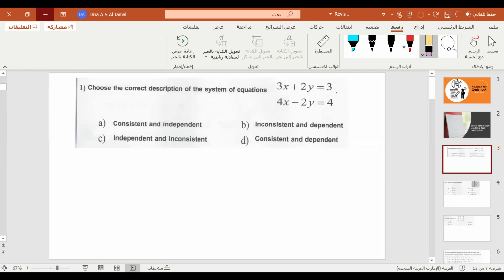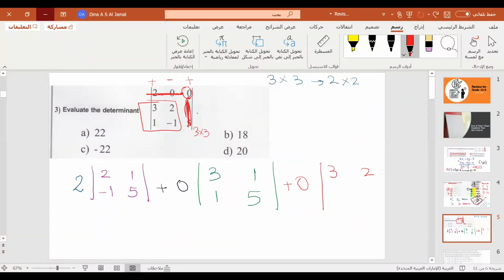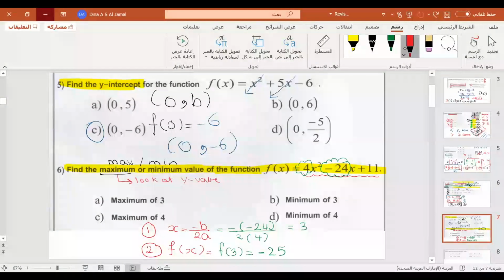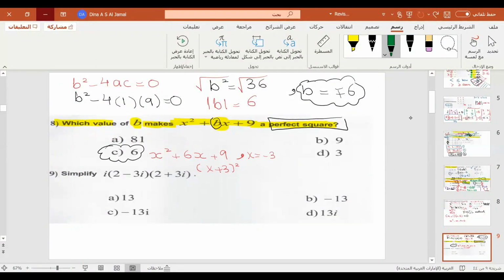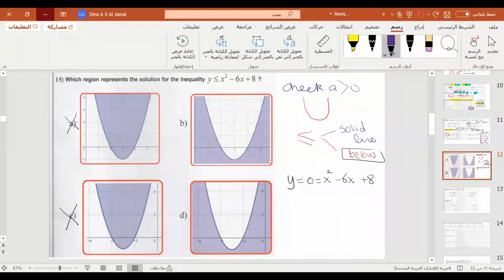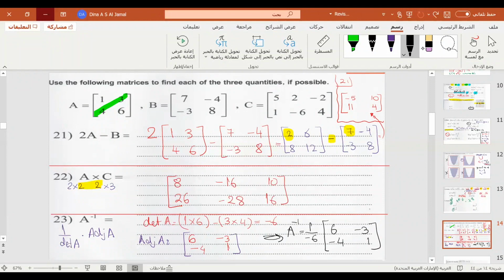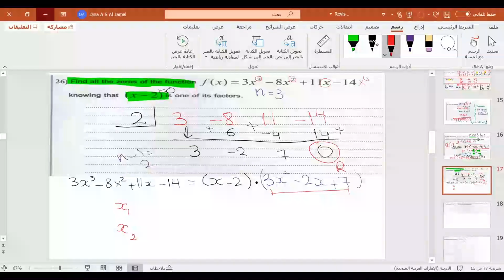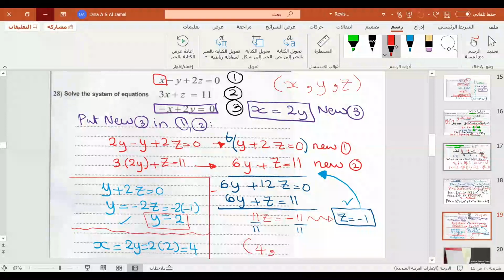End of term 1 Math Exam 2017/2018- 10A-امتحان نهاية الفصل الأول للعاشر متقدم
Dear All, this is another video and another exam... there are two exams in the playlist .. study well and best of luck. If you have any question, write in the comments...